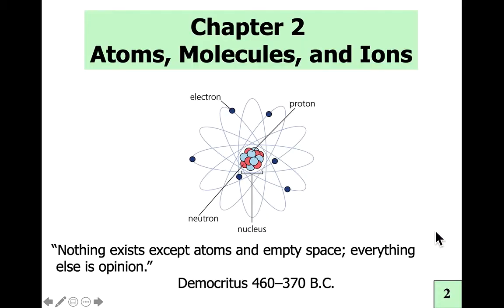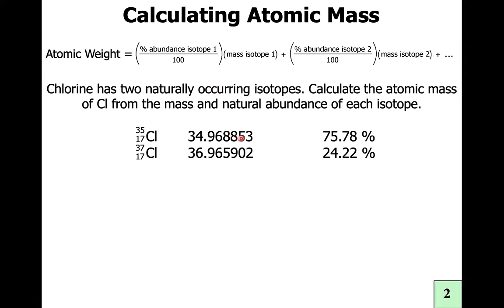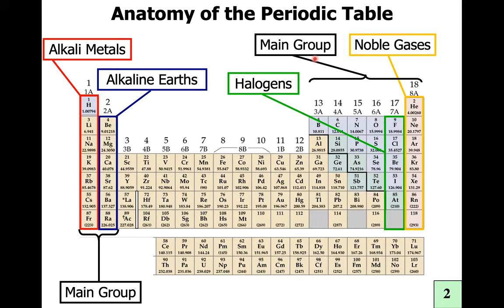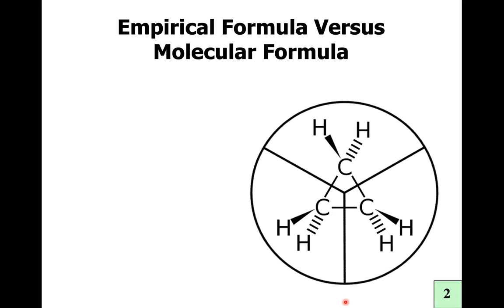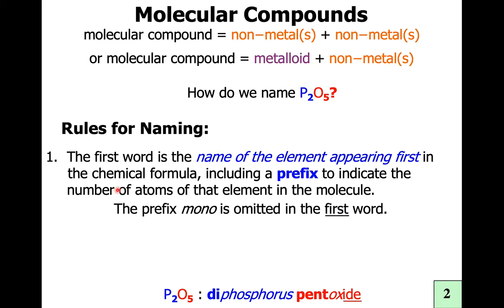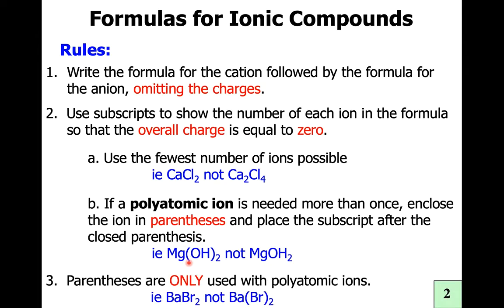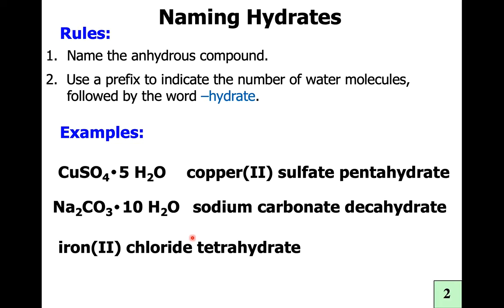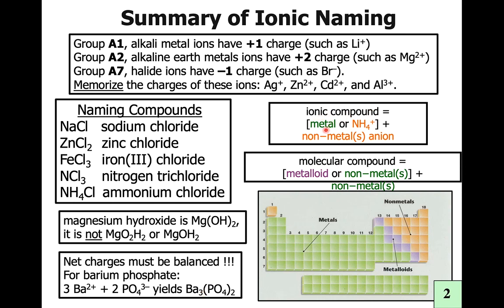Week 14 Ch 02 review